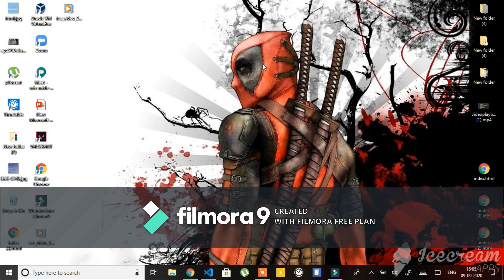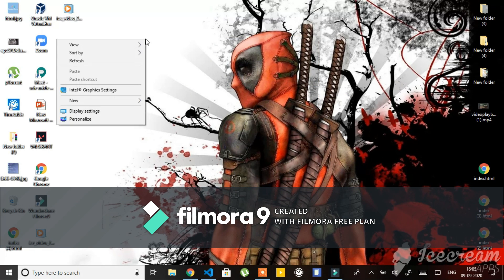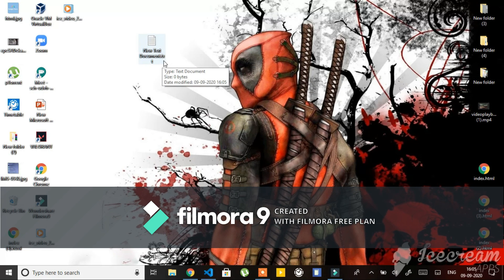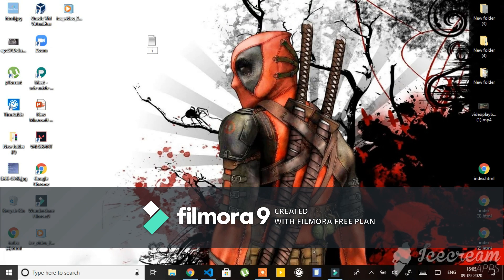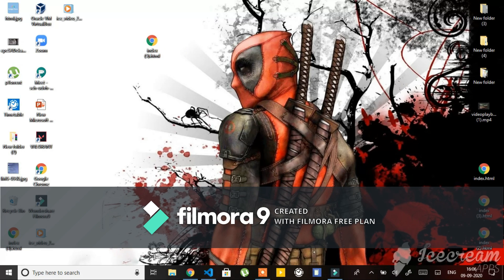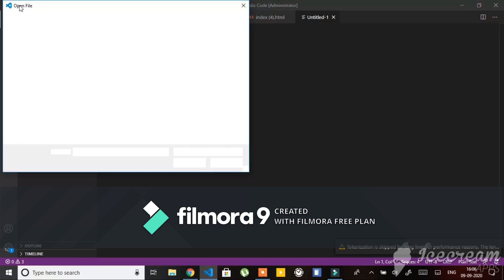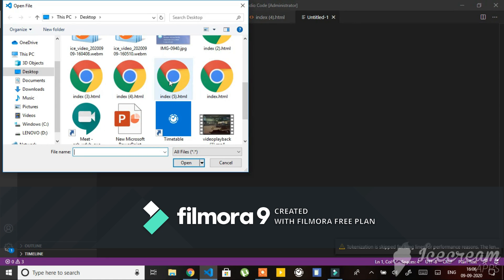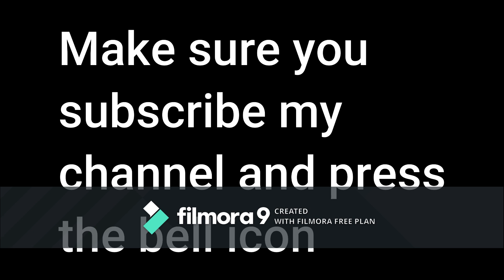How to create a Index.html file?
Video Editor - Firmora9
Recorded using - Icecream video recorder